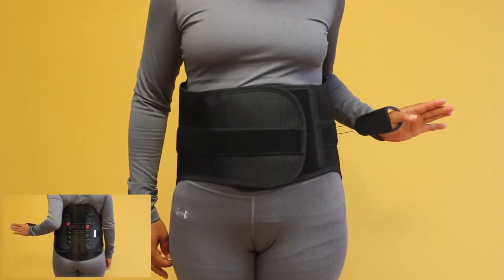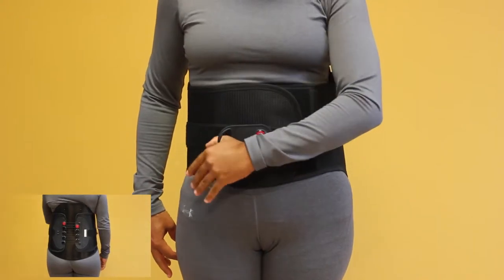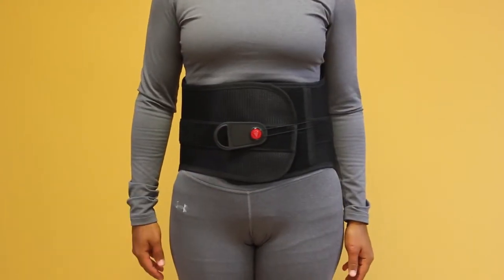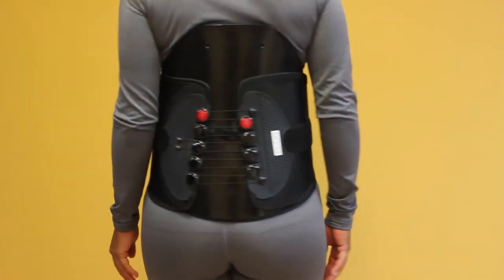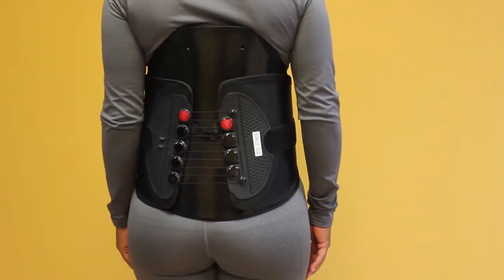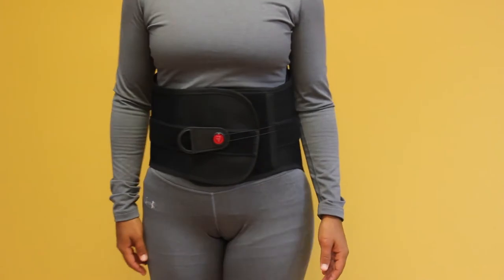Healthcare Products - Back Support for Back Pain (Venum LSO)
Fitting Instructions for the OPTEC USA Venum LSO Back Brace.